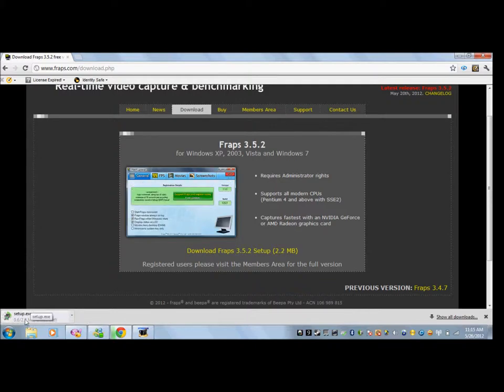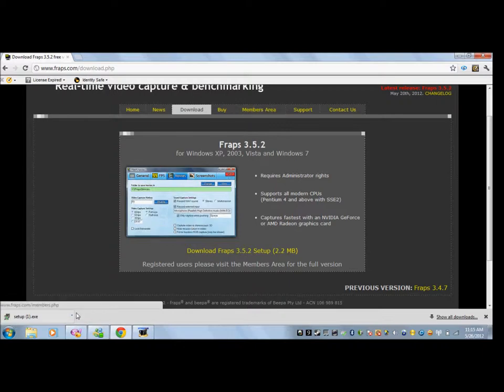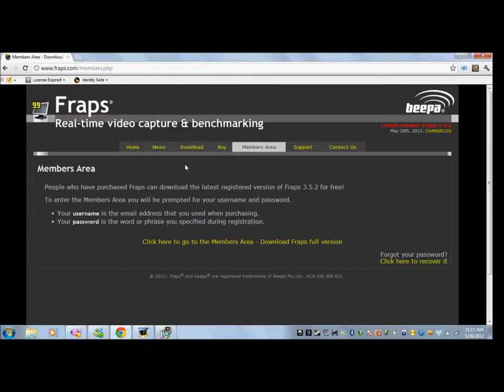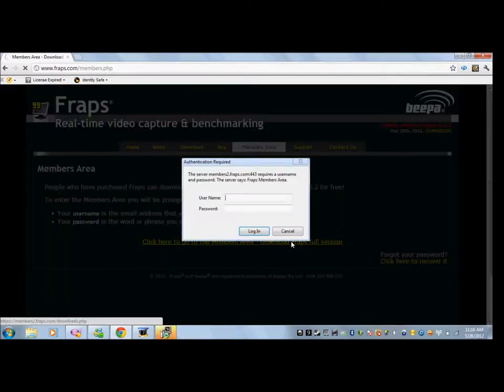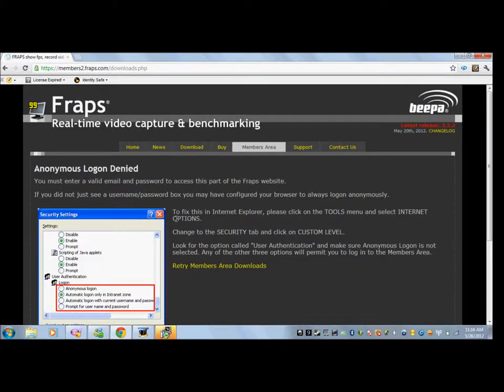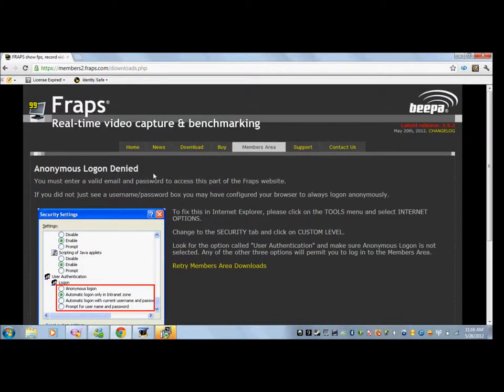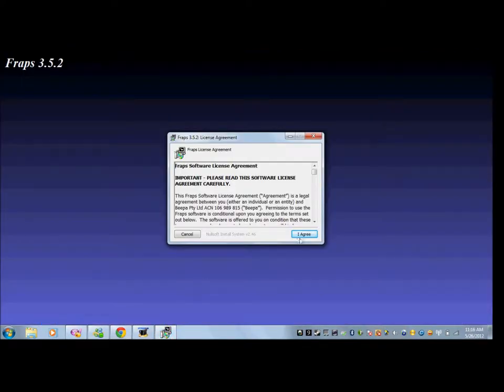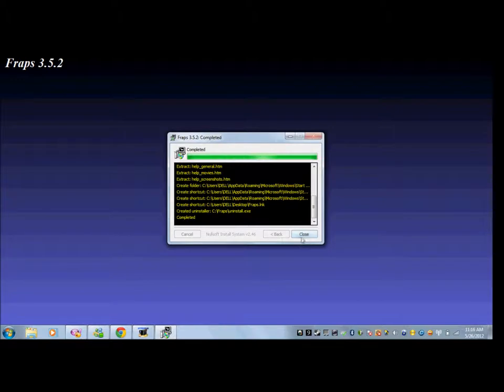Zarak shows you: How to download Fraps (the unregistered version) 3.2.5 for free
Hi guys, Im just showing you how to download Fraps version 3.2.5 for free (the unregistred version).